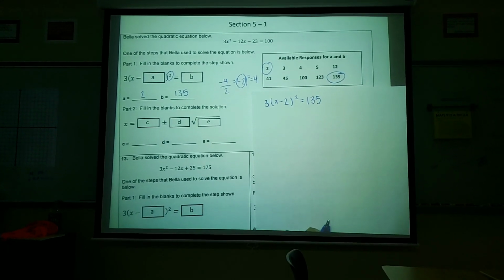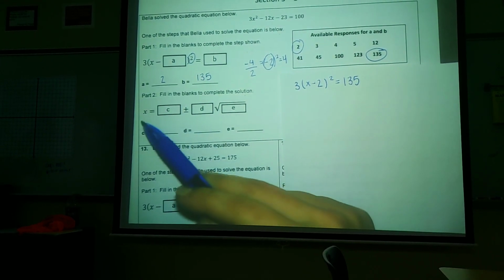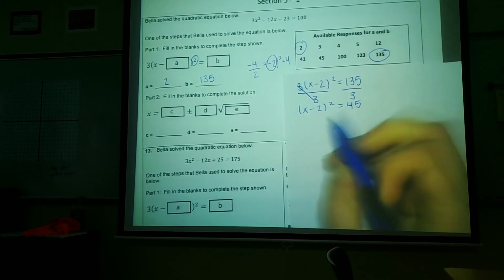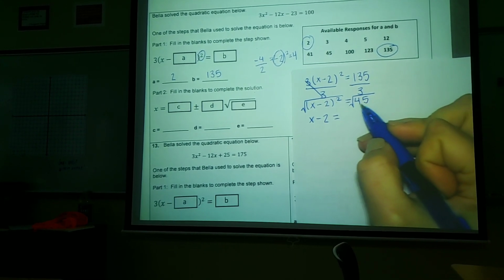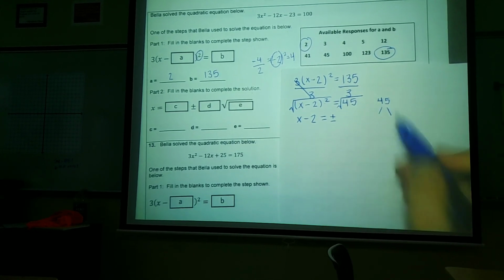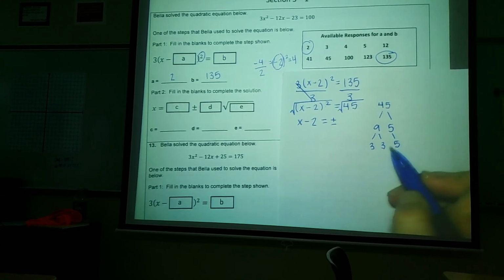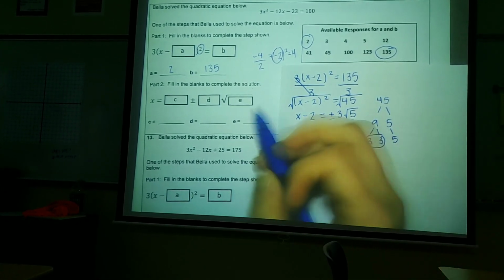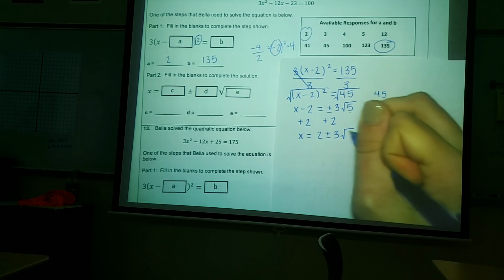Section 5 Problem 1 pt. 2